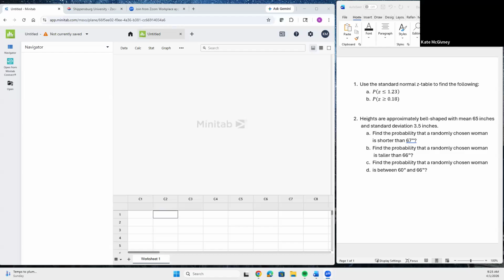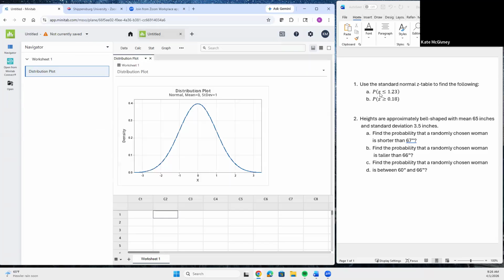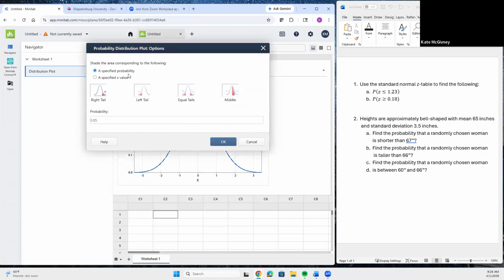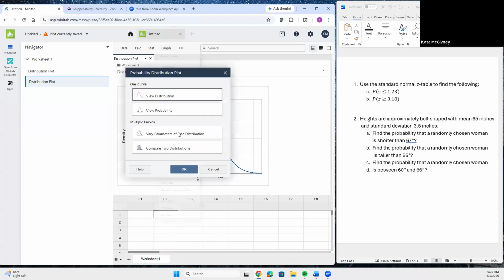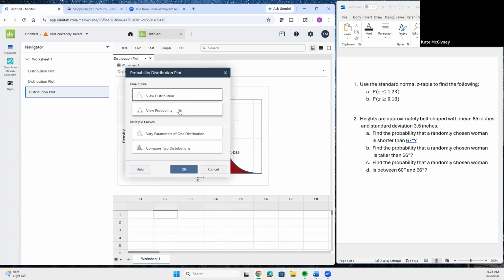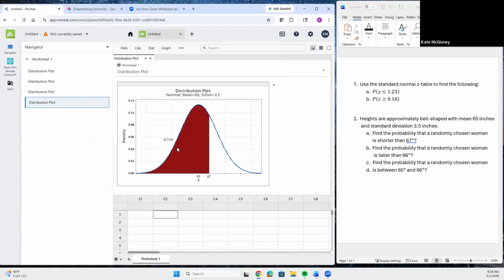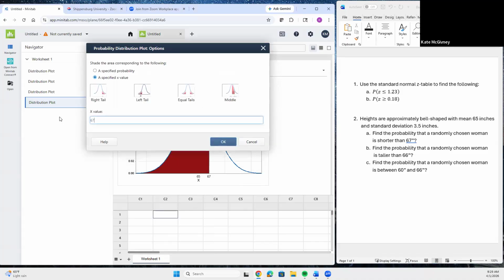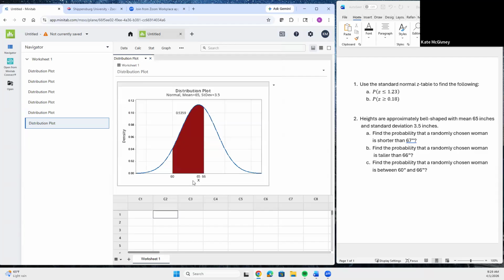Lesson 4 - Part 1 - Using Minitab